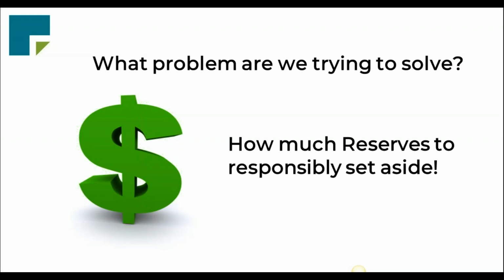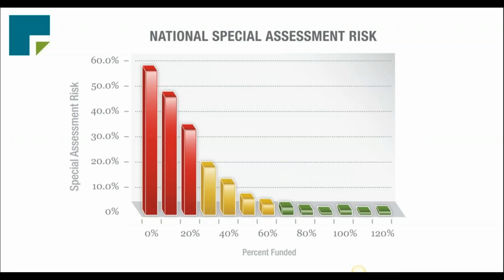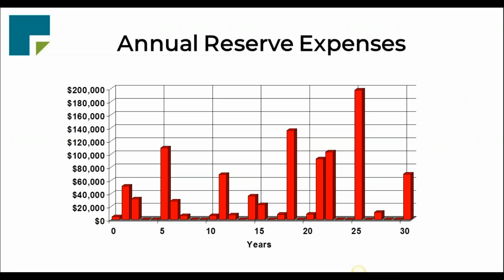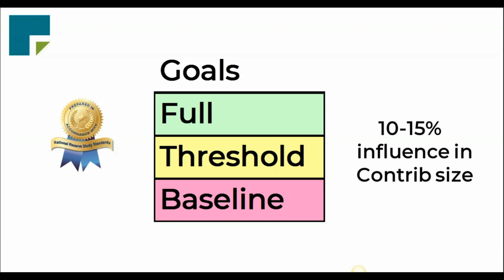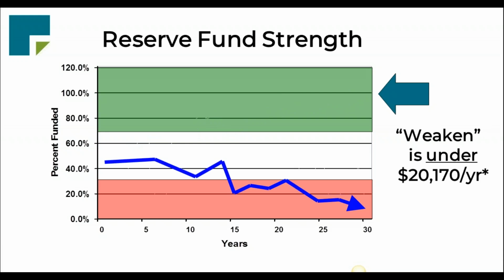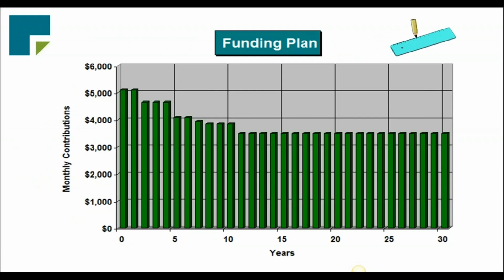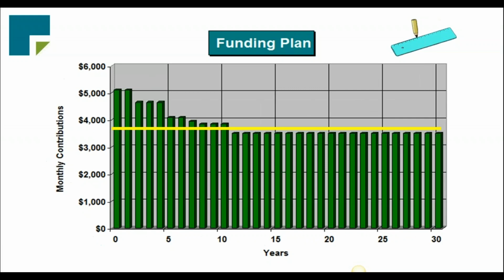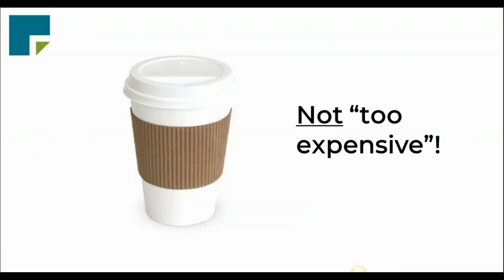Reserve Studies 103 - The Funding Plan (2019)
Follow along with Robert Nordlund and Jim Talaga of Association Reserves for a clear and concise explanation of Reserve Study Funding Plans. The big question is "How much do we need to contribute?" We want your association to thrive, and that happens when your recommended contributions are "just right". So in this webinar recorded 7/23/19 we discuss the influences that cause your Reserve contributions to be higher or lower (components, interest, inflation, goals, and calculation methods).

We spend some time comparing Funding Plans calculated with Component Method (Straight Line) calculations to Funding Plans developed using the Cash-Flow Method.

No more confusion or mysteries! Watch an expert bring clarity to this subject.